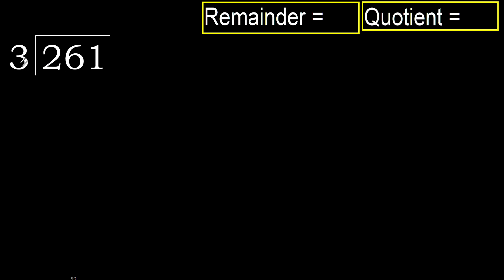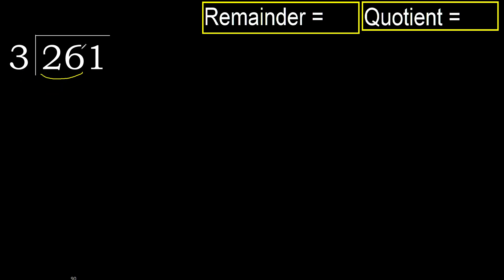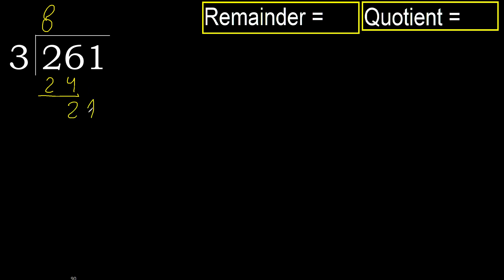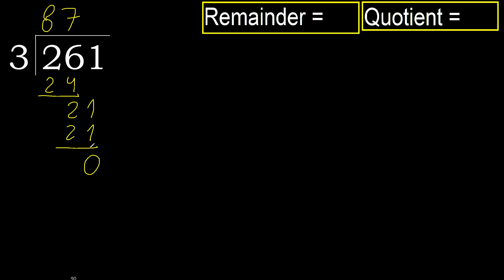Divide 261 by 3 , remainder . Division with 1 Digit Divisors . How to do